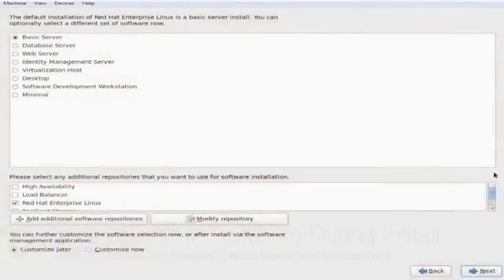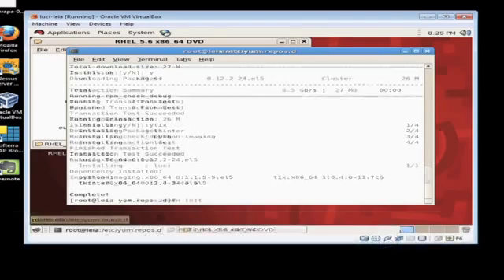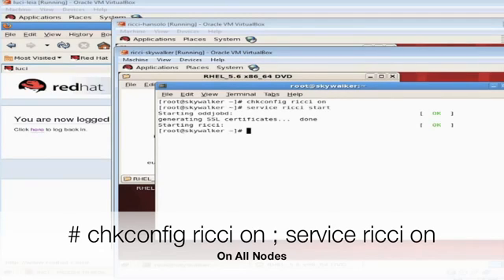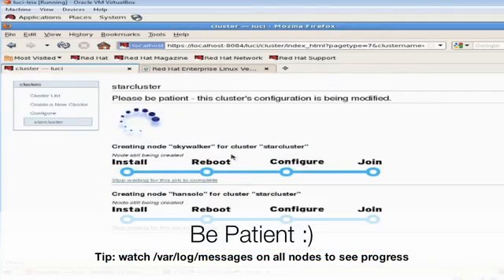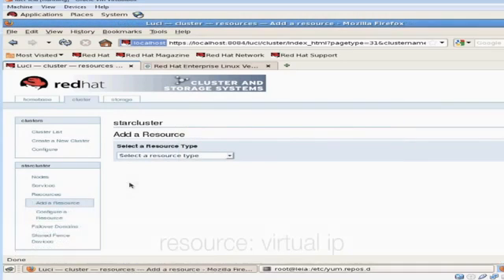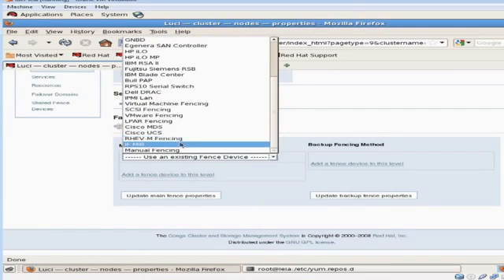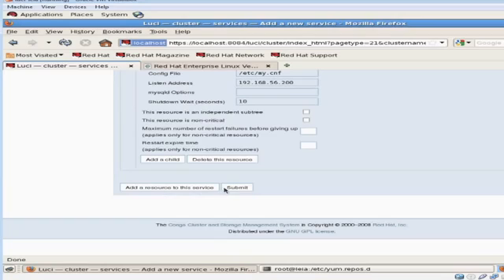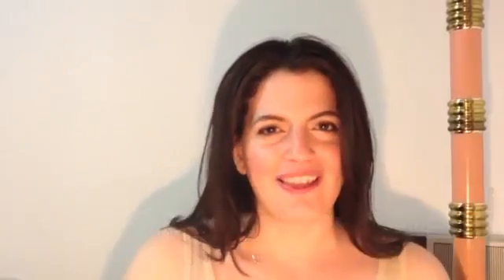RedHat EL 5 High Availability HA Cluster Ricci and Luci Tutorial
how to configure linux cluster - a short description